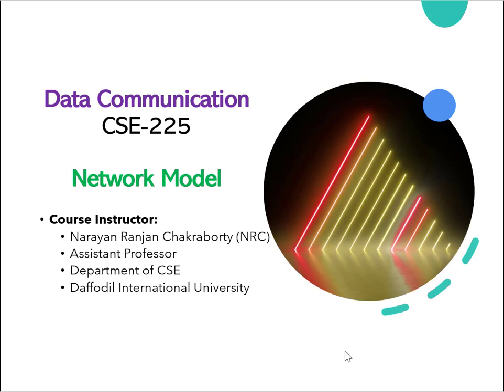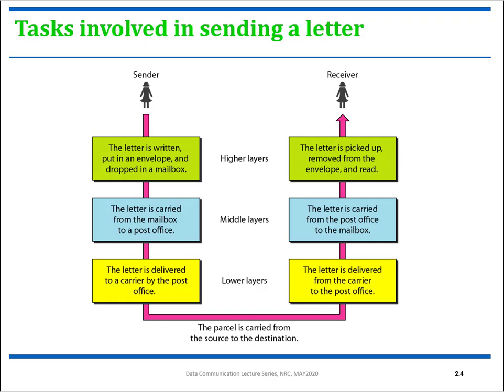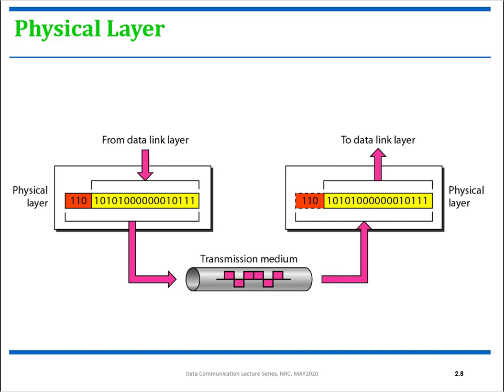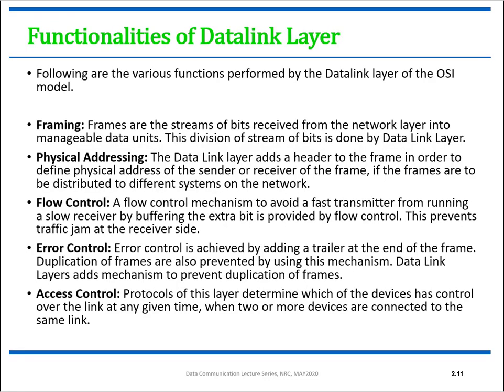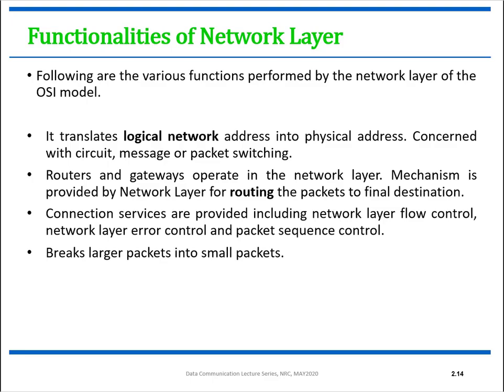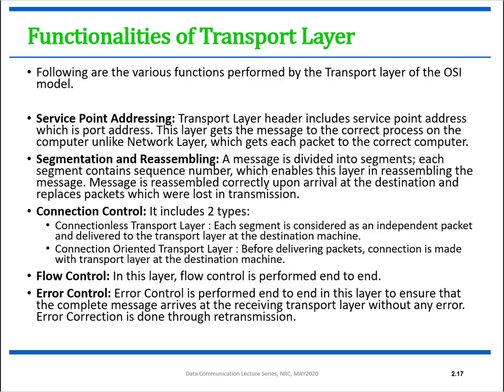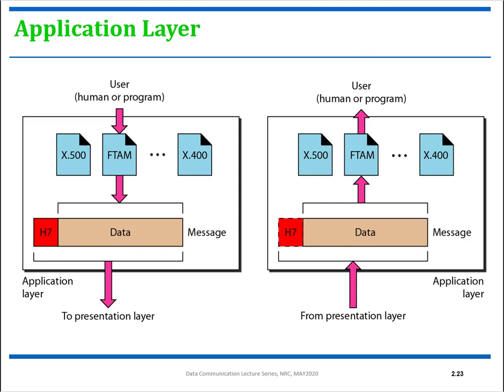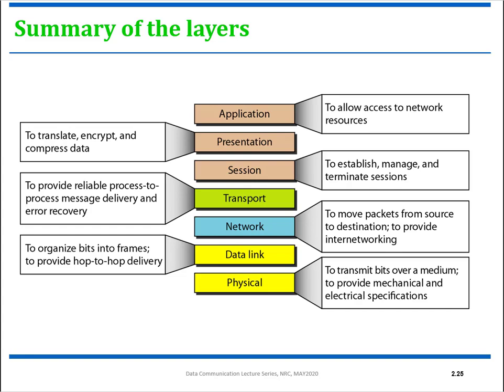Network Model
Network Model  /Data Communication